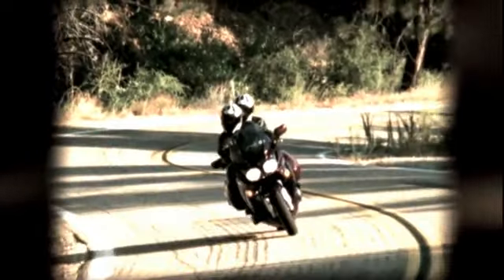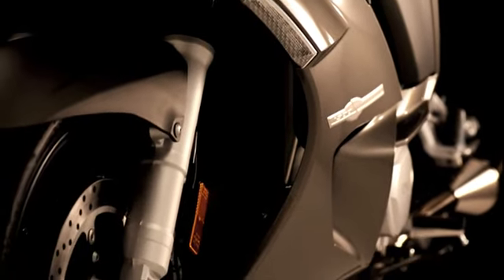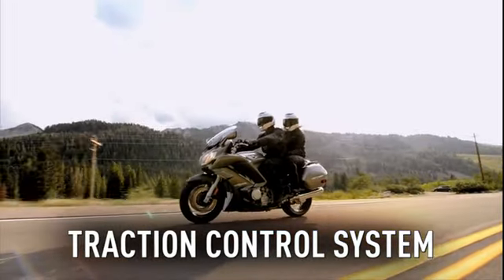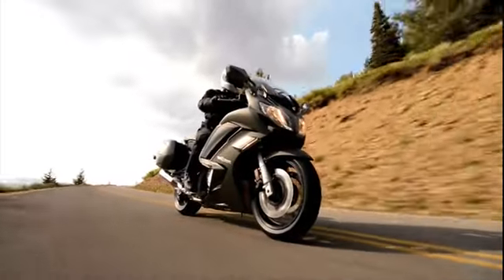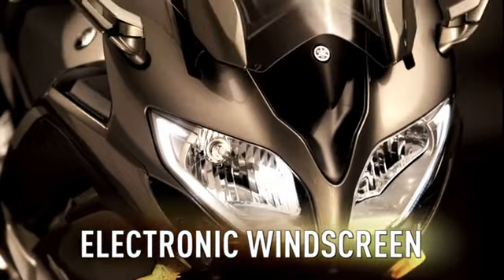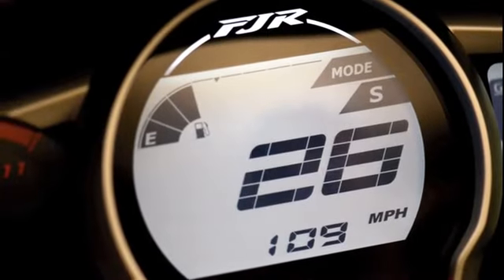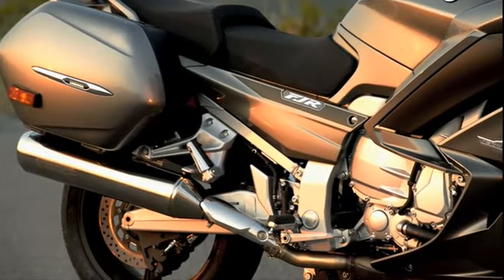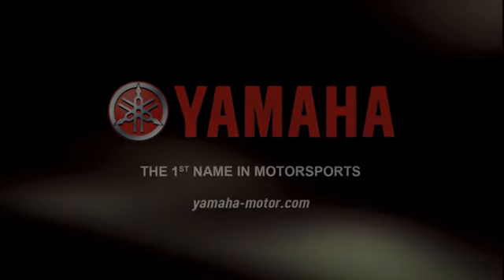Yamaha FJR1300 2013 Promo video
Video from Yamaha on the new FJR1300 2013